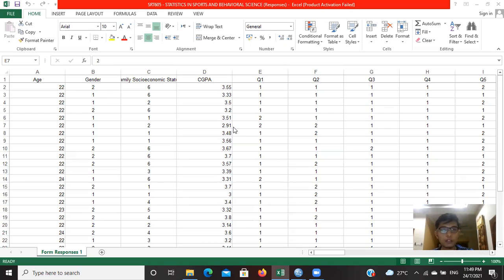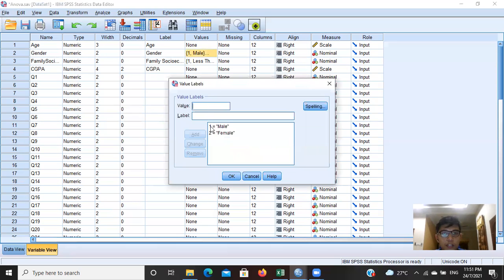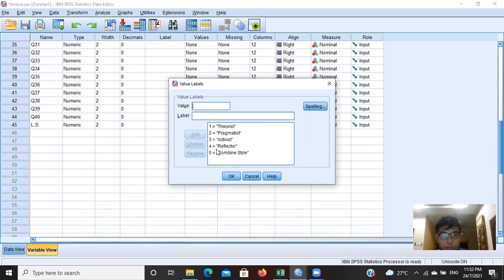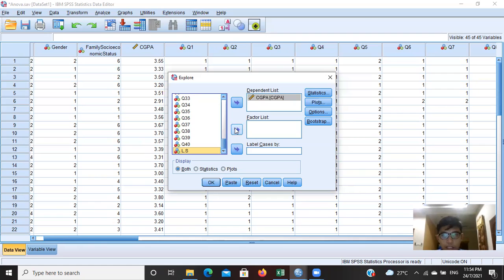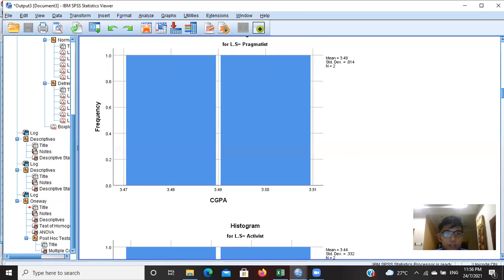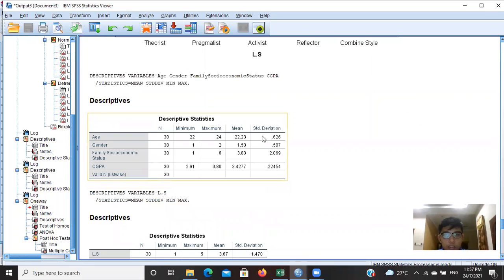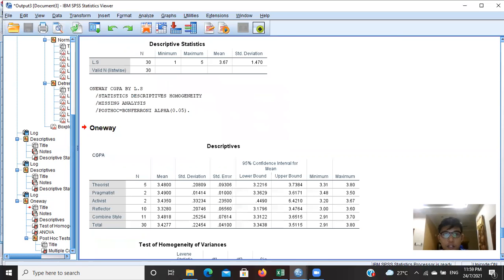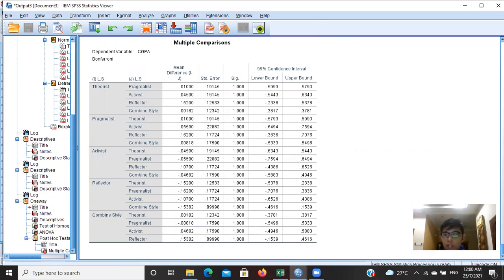INDIVIDUAL PROJECT_VIDEO REPORTING (SRT605- STATISTICS IN SPORTS AND BEHAVIORAL SCIENCE)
NIK MUHAMMAD WAIZ BIN PAIMAN (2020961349)